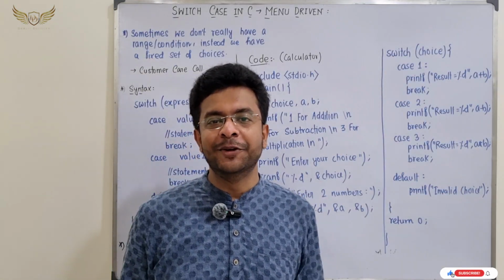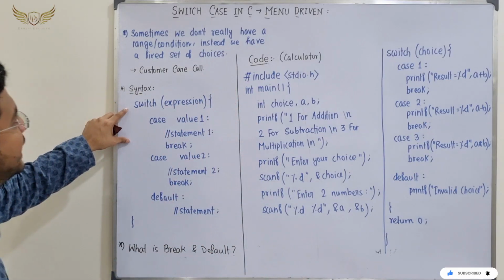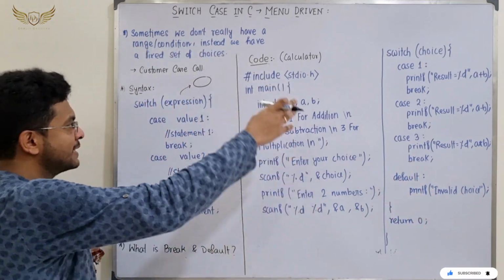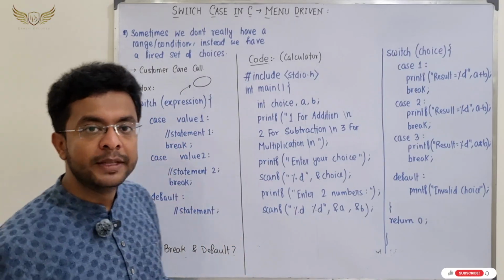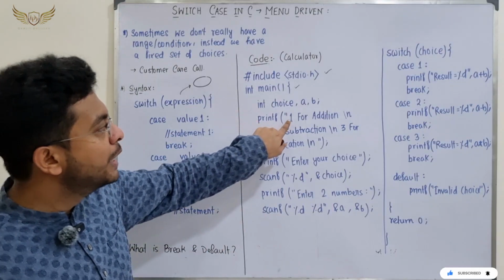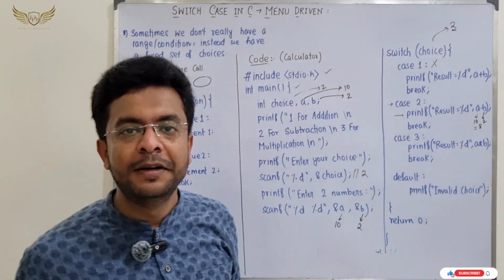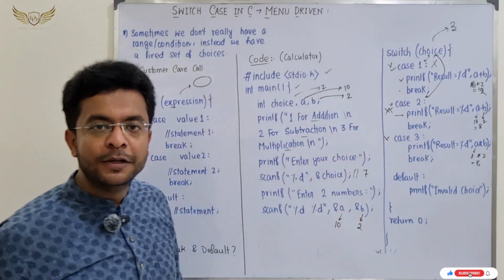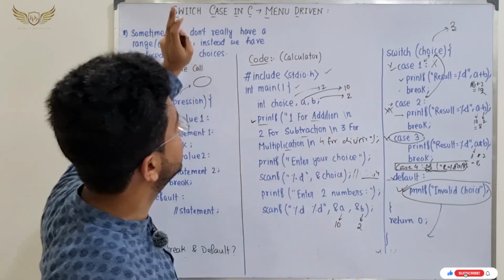Switch-Case in C Explained with Code | Menu-Driven Programs | Basic Calculator Code | C 4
Welcome to C Programming Essentials by Debjit Decodes! 🚀

In this video, we continue our journey of learning C Programming from the basics and explore another important decision-making concept : Switch-Case.

In the previous video, we learned how to use if, if-else, and else-if for decision making. In this video, we'll learn how switch-case can be used when we have multiple fixed choices or options.

📌 Topics Covered
What is switch-case in C?
Why do we use switch-case?
Basic syntax of switch-case
Understanding case
Understanding break
Understanding default
How switch-case works step-by-step
switch-case vs if-else
Real-life examples
Menu-driven programs
Building a simple calculator using switch-case
Day selection program using switch-case
Interactive programming challenge

We will build practical examples along the way so that you can understand not just the syntax, but when and why to use switch-case in your programs.

🎯 Why is Switch-Case Important for DSA?

While learning Data Structures and Algorithms, you'll frequently encounter problems where a program needs to select between different fixed options.

Understanding switch-case will strengthen your programming logic and problem-solving foundation, which will be useful as we move towards loops, functions, recursion, arrays, linked lists, and other DSA concepts.

This video is suitable for:

Students learning C from scratch
Students preparing for DSA
Beginners learning programming logic
Students looking for a C programming foundation for Data Structures & Algorithms

This playlist focuses on the essential C programming concepts required for DSA, keeping the learning process simple, practical, and beginner-friendly.

Keep Learning. Keep Coding. Keep Decoding! 🚀